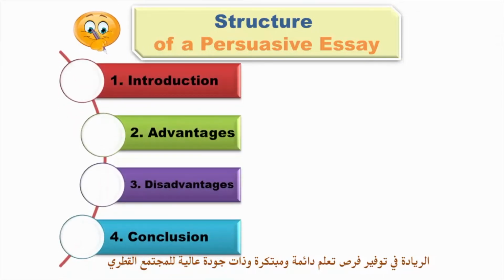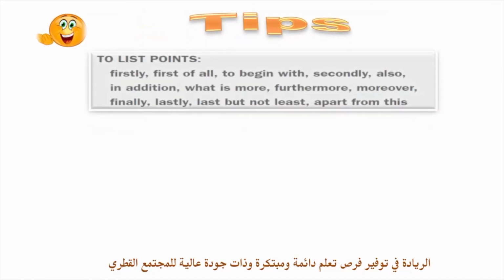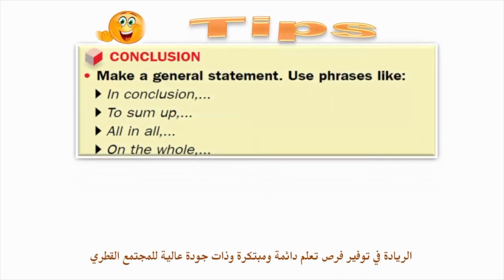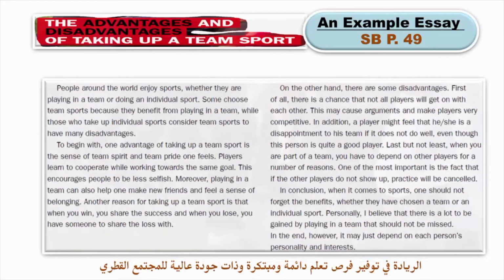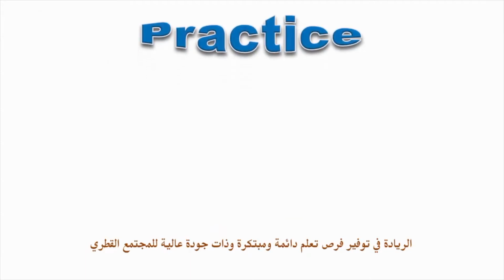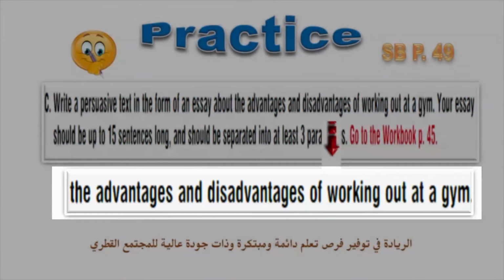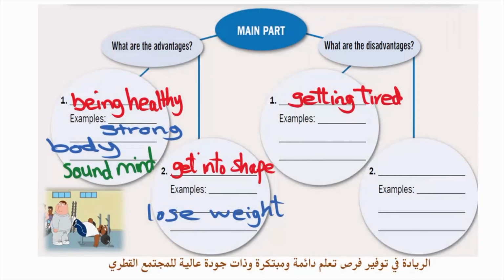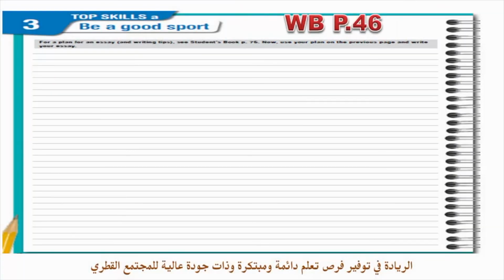اللغة الإنجليزية (إثرائي) - صف 9 - Writing a presuasive esay